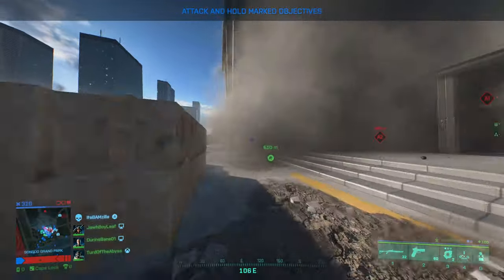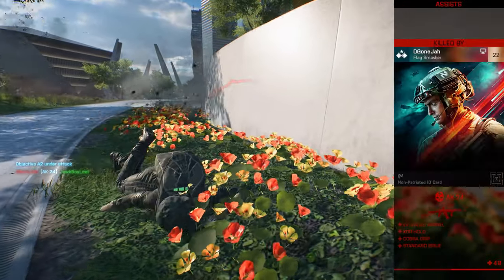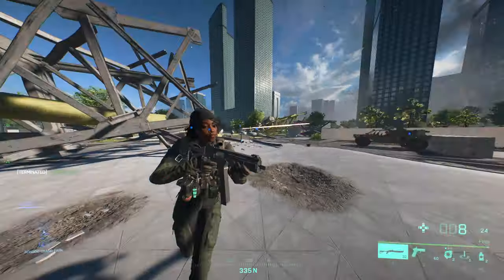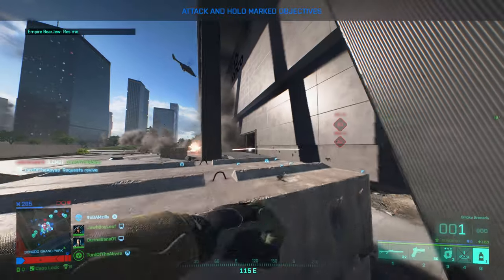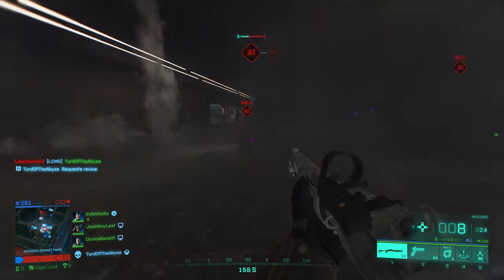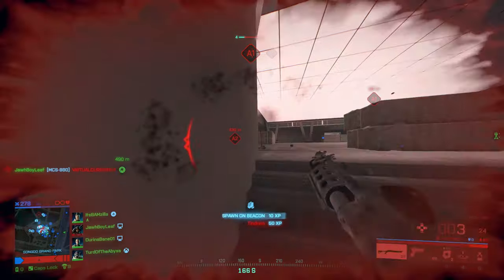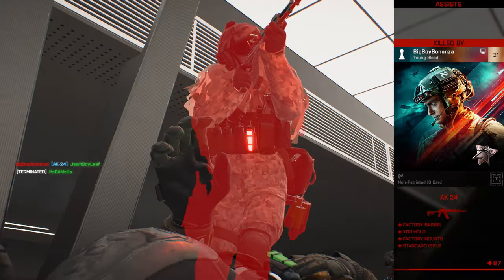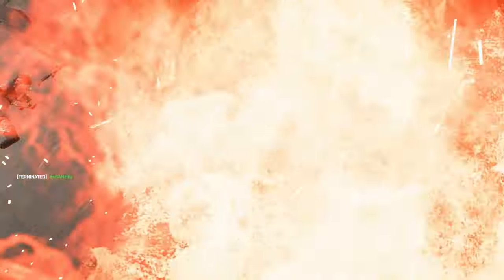How To Fix No Revive Glitch in Battlefield 2042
In this video I'm talking about how to fix the no revive glitch in battlefield 2042. Ran into it multiple times and tried many things to fix it. The only way I found to fix the no revive glitch in battlefield 2042 is just to redeploy. But I also gave a tip to notice it early before you get the no revive glitch!